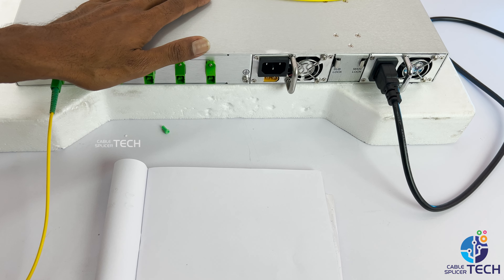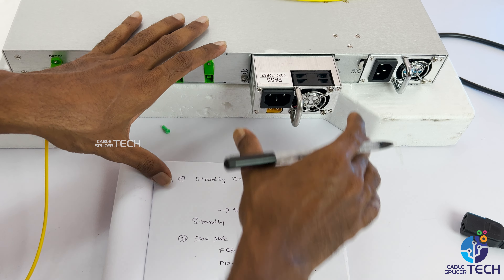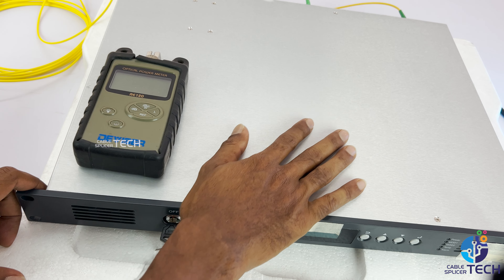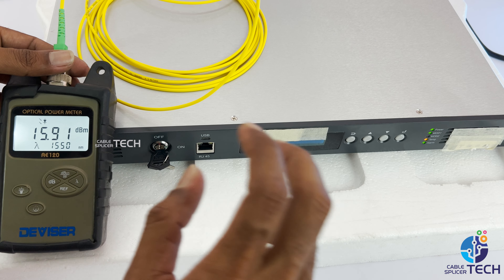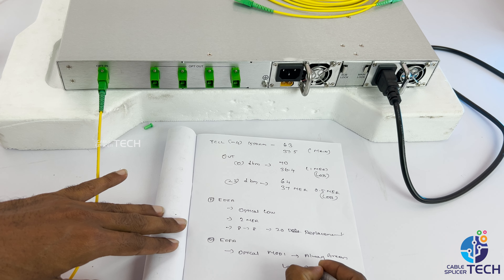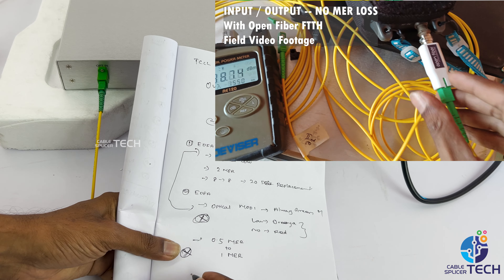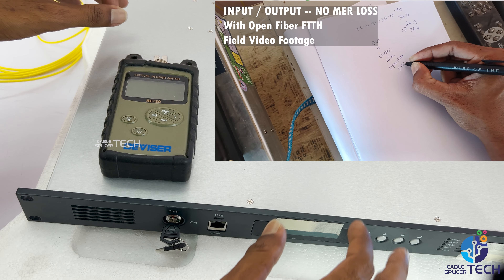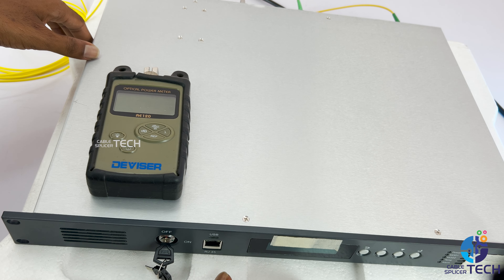How to Select Best EDFA - Part - 2 | Things to do before/after buying EDFA - New EDFA Buying Guide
1.சிறந்த EDFA தேர்வு செய்வது எப்படி ?
2.EDFA வாங்குவதற்கு முன்/ வாங்கியபின் செய்ய வேண்டியவை என இந்த
பகுதி 2 வீடியோவில் காணலாம்.

பகுதி 1 வீடியோ லிங்க்...